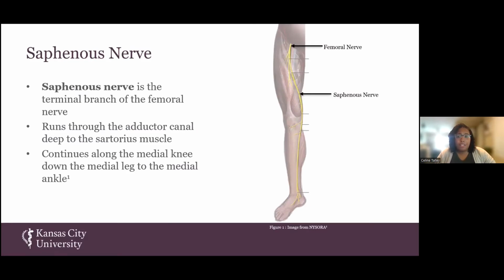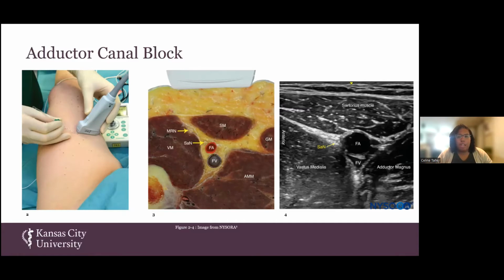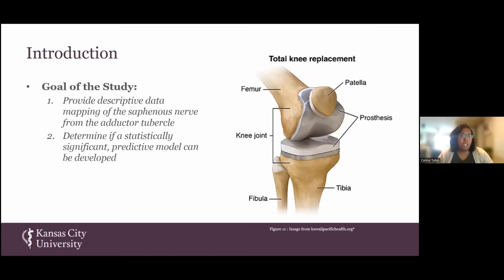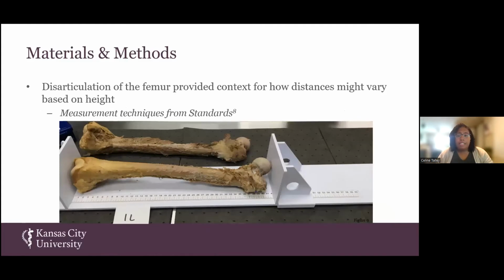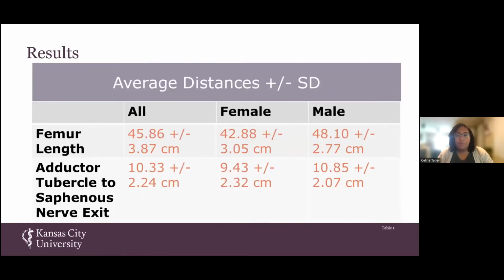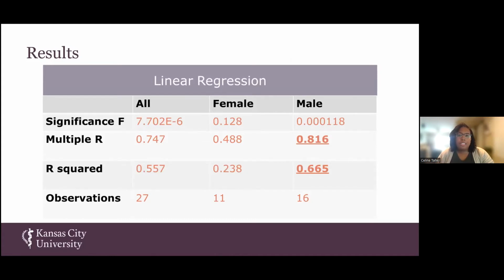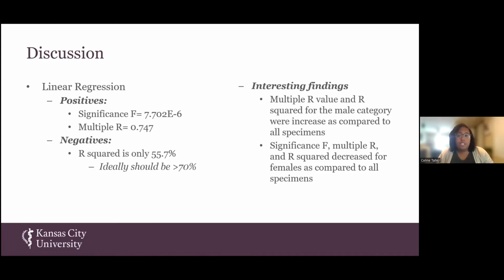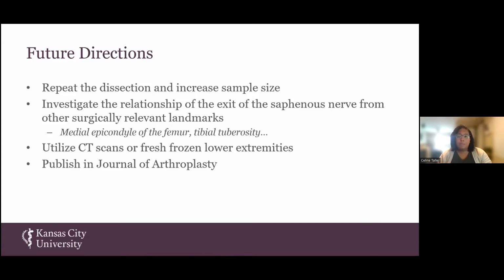Student Dr. Talley - Student-Led Journal Club and Case Reports presentation on her research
Student Dr. Celine Talley will be discussing her research as an anatomy fellow at KCU on "Mapping the Saphenous Nerve from Surgical Landmarks: An Anatomical Guide for Adductor Canal Blocks".

Student Doctor Celine Talley is currently an Anatomy Fellow at Kansas City University and is about to begin her 3rd year of medical school. She completed her undergraduate education at the University of Rochester with a BA in general biology, and later received a MS in biomedical science at KCU. In her free time, she enjoys cooking, playing basketball, and video games.